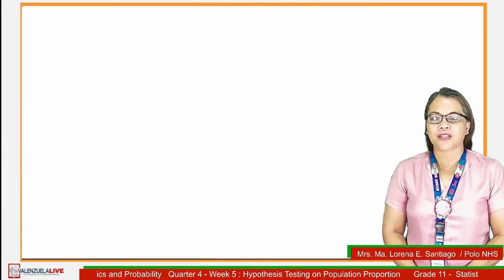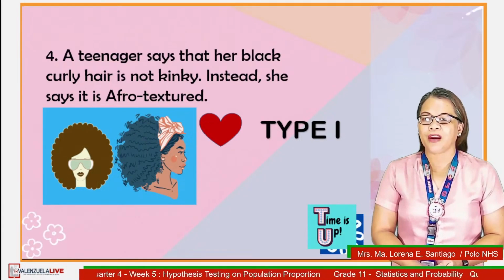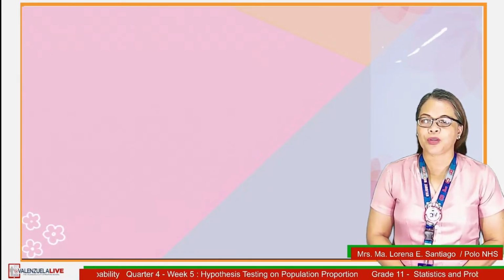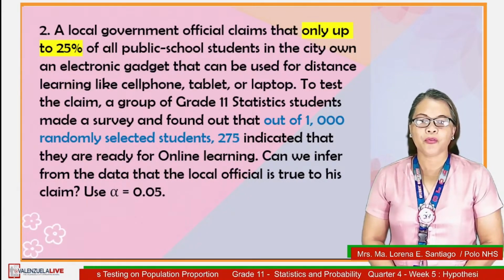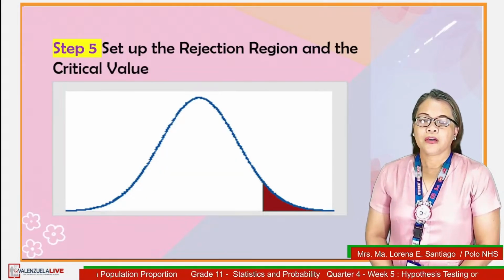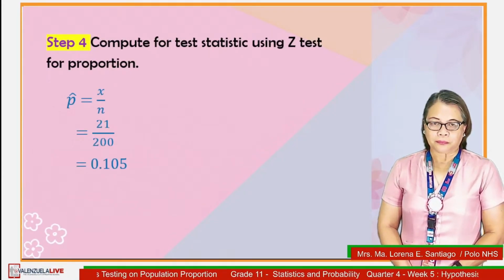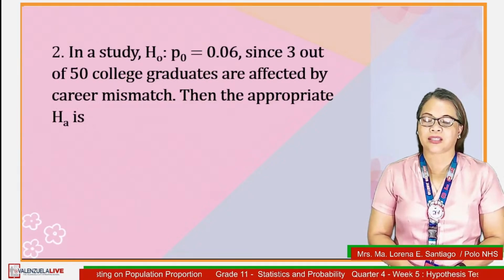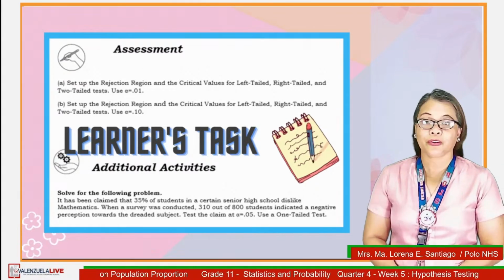GRADE 11 STATISTICS AND PROBABILITY (Q4 W6) HYPOTHESIS TESTING ON POPULATION PROPORTION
LST: Ma. Lorena E. Santiago from Polo NHS